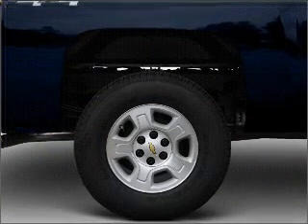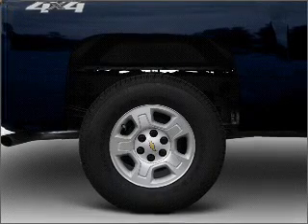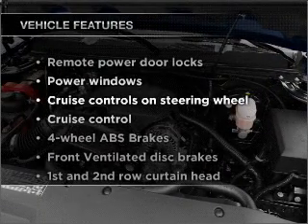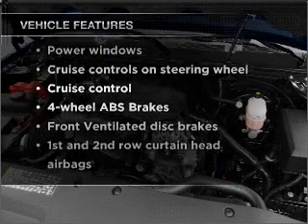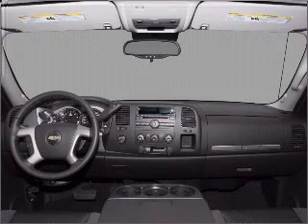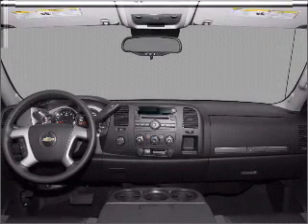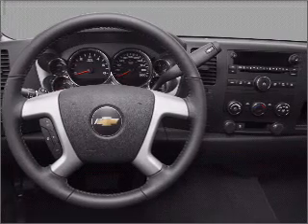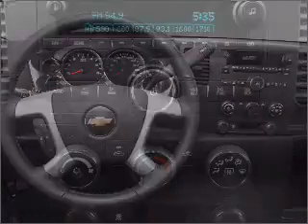2010 Chevrolet Silverado 1500 - Midland TX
Year: 2010
Make: Chevrolet
Model: Silverado 1500
Trim: LT
Engine: 5.3 liter 8 cylinder 16 valve
Transmission: Automatic
Color: Black
Mileage: 7
Address:
4100 W Wall